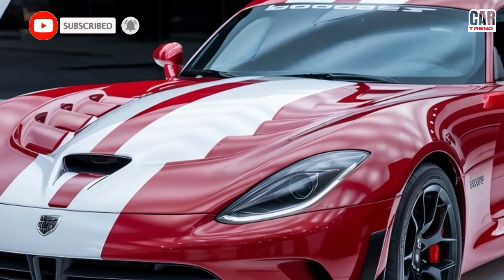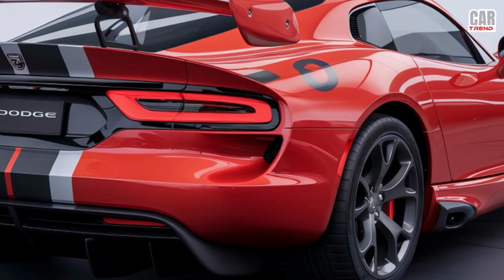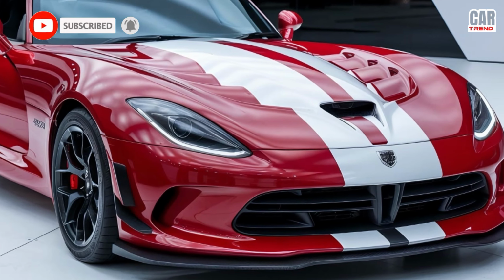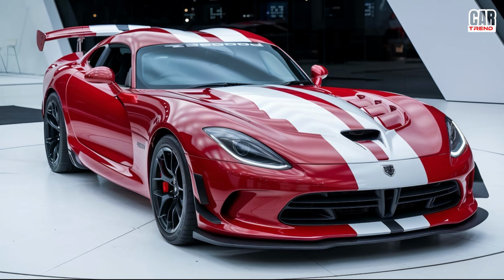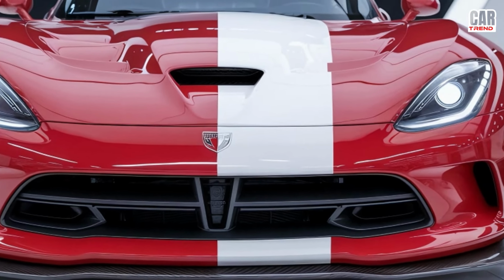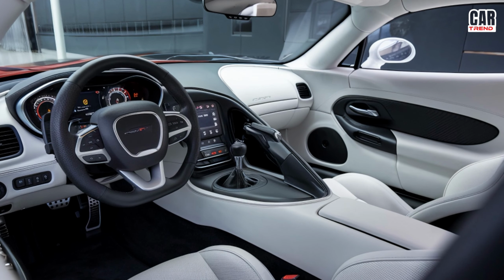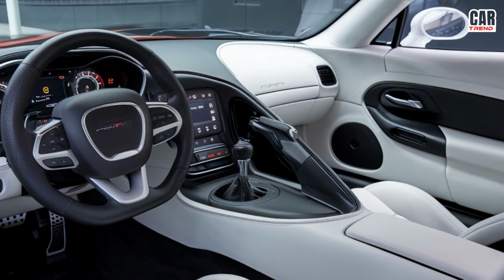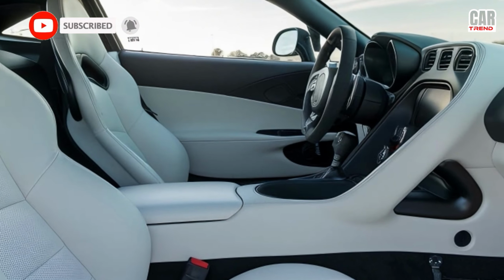Introducing the Insane 2025 Dodge Viper SRT - You Won’t Believe the Power!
Description:

Get ready for the ultimate adrenaline rush as we take a first look at the all-new 2025 Dodge Viper SRT! This beast of a machine combines breathtaking speed, cutting-edge technology, and aggressive styling, making it one of the most thrilling supercars of the year. With a monstrous V10 engine and a design that screams performance, the Viper SRT is back to dominate the roads. In this video, we dive into its specs, features, and what makes this car a true legend on the track. Buckle up and discover why the 2025 Dodge Viper SRT is a game changer!